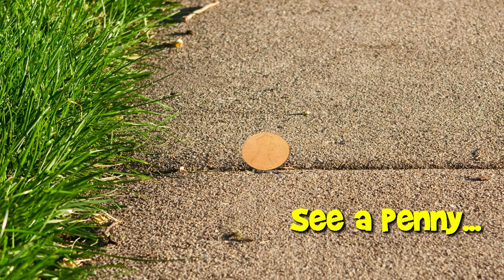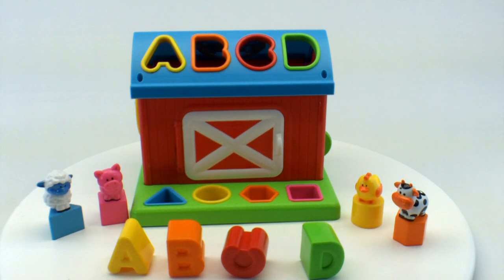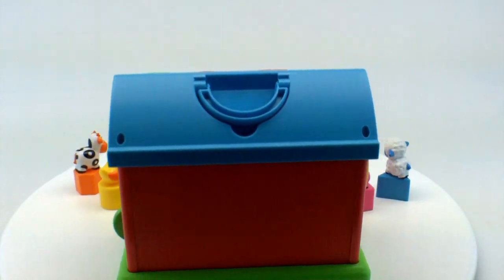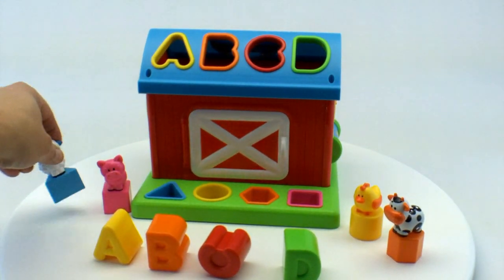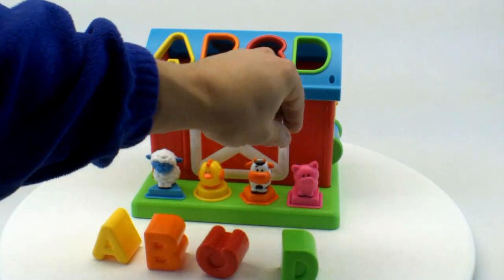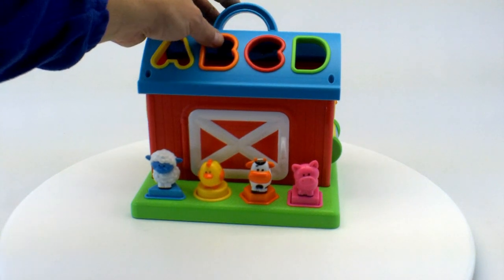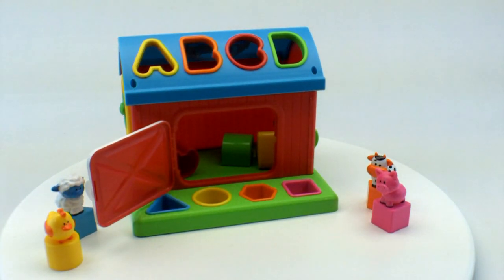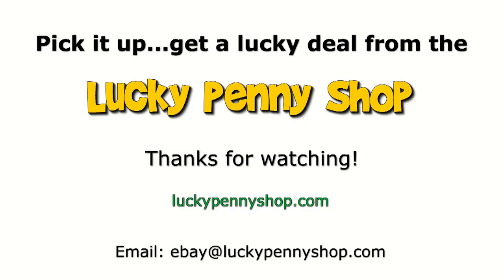Infantino Barn Shape Sorter Farm Animals Learning Alphabet Baby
​​​​​​Watch our product feature video for a Infantino Barn Shape Sorter.  My collection of sorters is ever growing and I enjoy showing them on video.  I hope to find more in the future.  I'm always looking for new products to show, but now I want them in the original box.

Lucky Penny Thoughts:
LPS-Dave
Later!